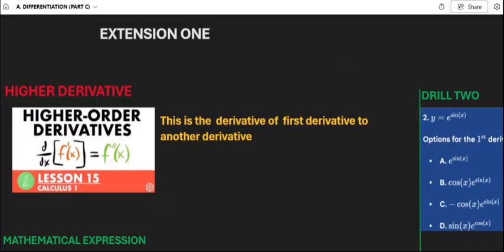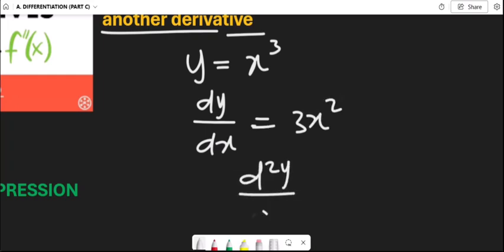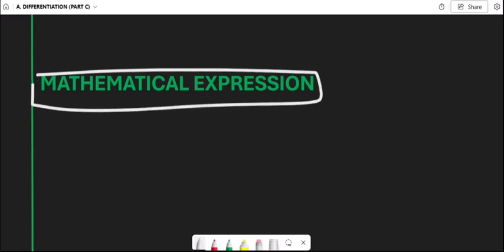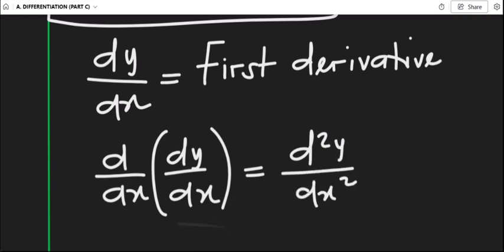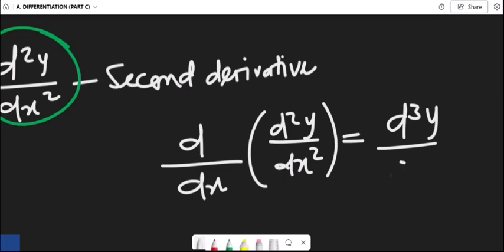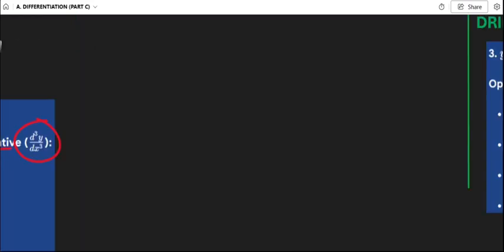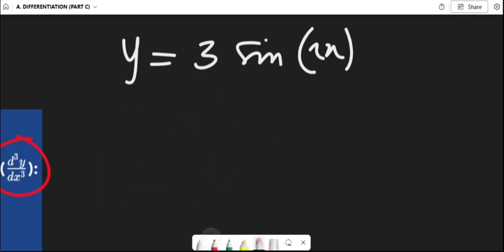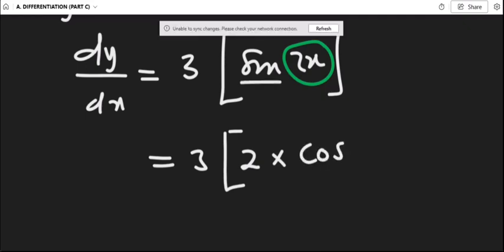DIFFERENTIATION | HIGHER DERIVATIVE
In this lesson, we explore Higher Derivatives in Differentiation, one of the most important concepts in Calculus. You will learn how to find the second, third, and nth derivatives of functions, understand their physical interpretations, and apply differentiation rules to solve examination-standard problems. The tutorial covers step-by-step methods, worked examples, and practical applications involving velocity, acceleration, curvature, optimization, and mathematical modeling. Whether you are preparing for university examinations, engineering mathematics, science courses, or professional tests, this lesson will strengthen your understanding of advanced differentiation techniques.